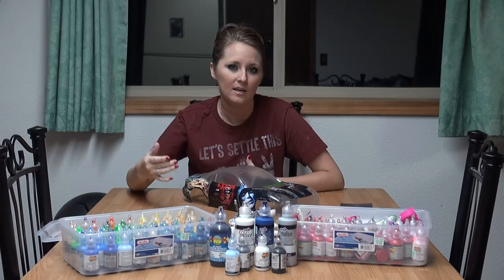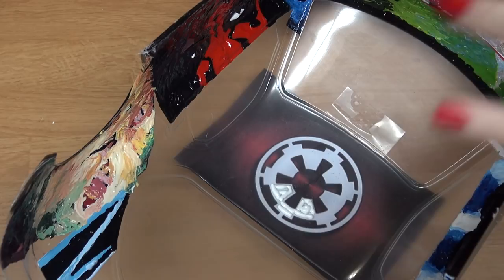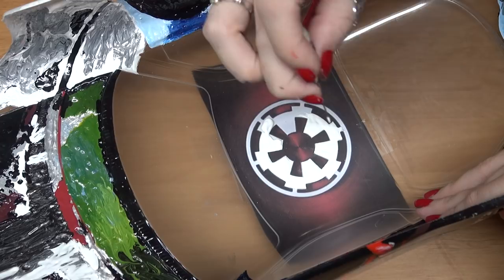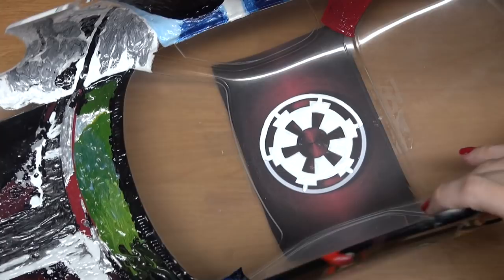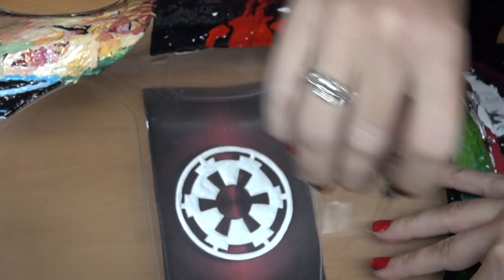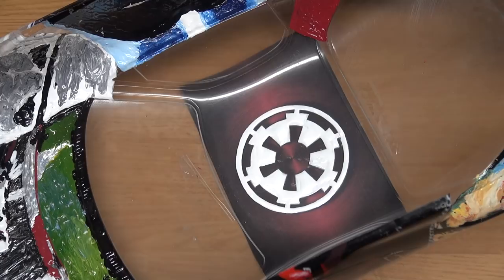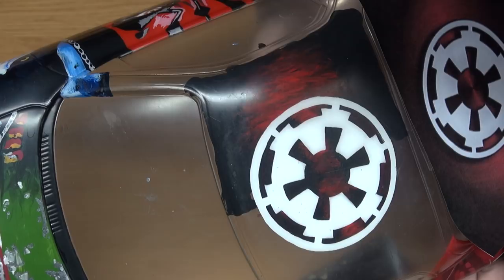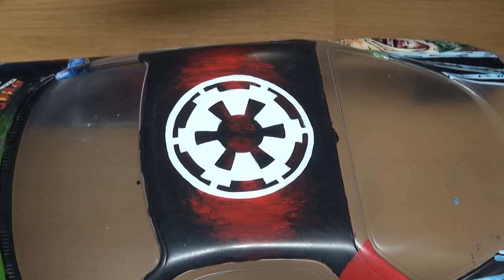Custom Star Wars Paint Job Tutorial